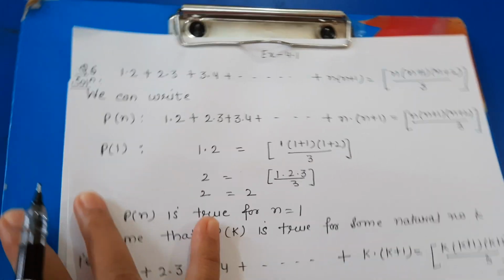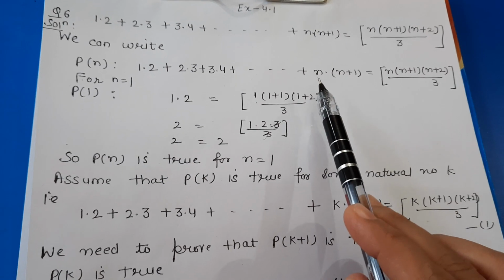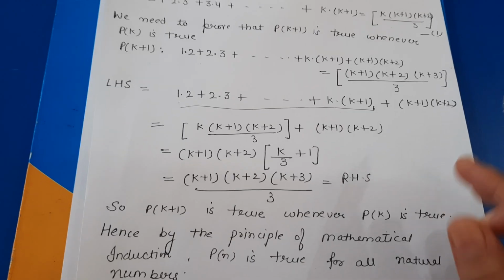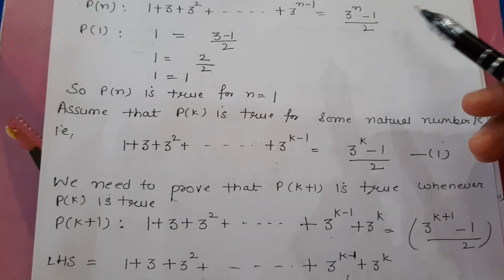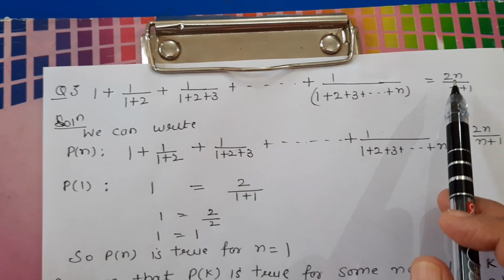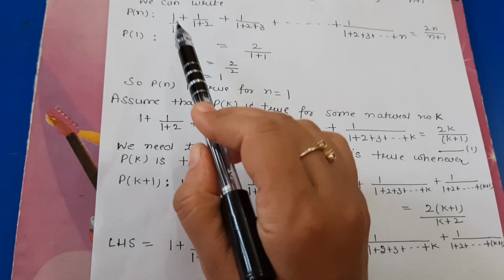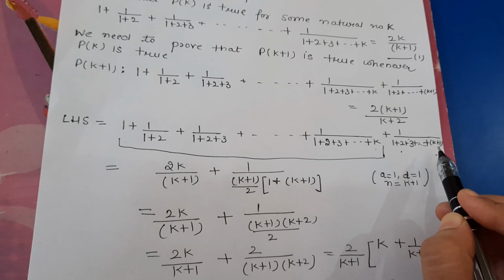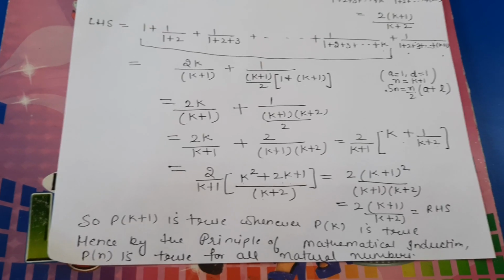Principle of Mathematical Induction